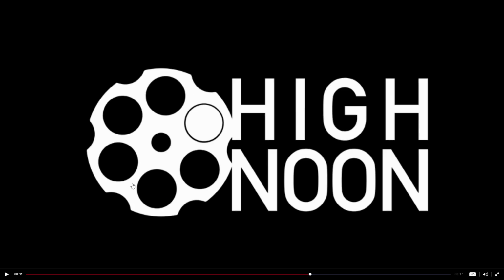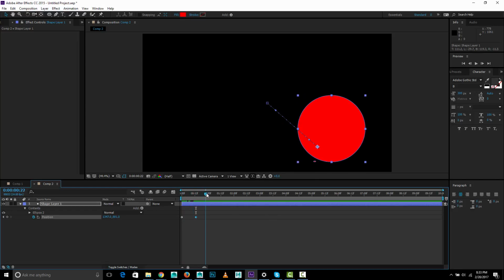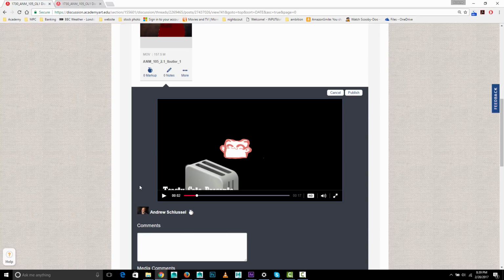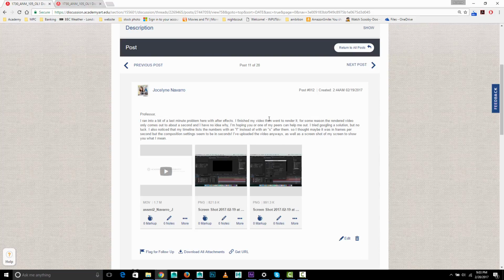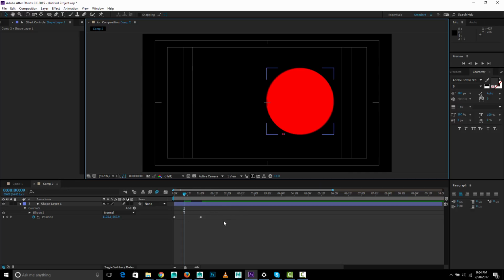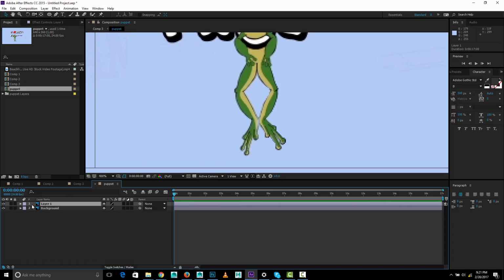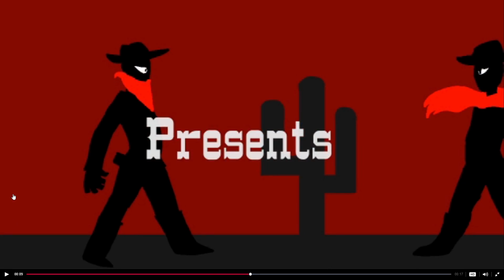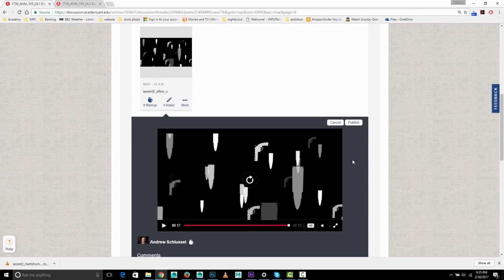spring 17 anm 105 02